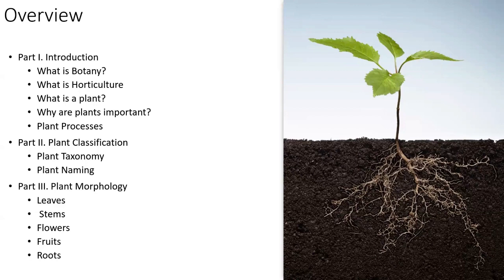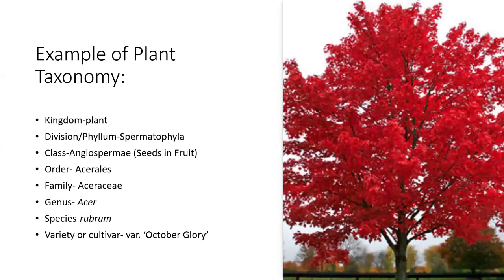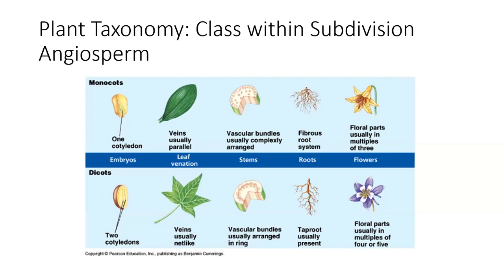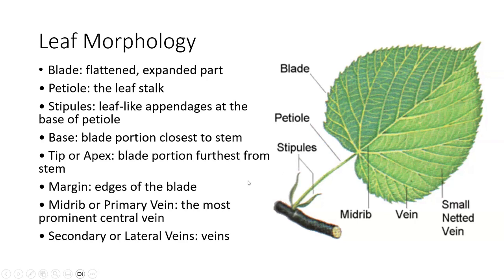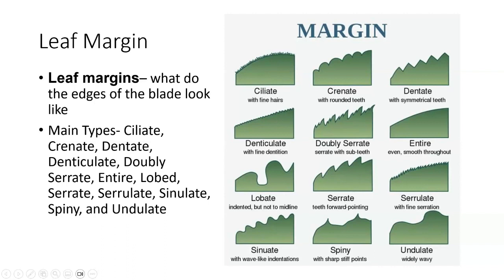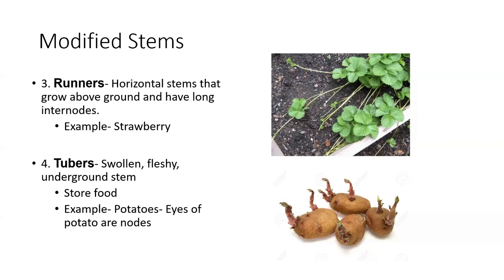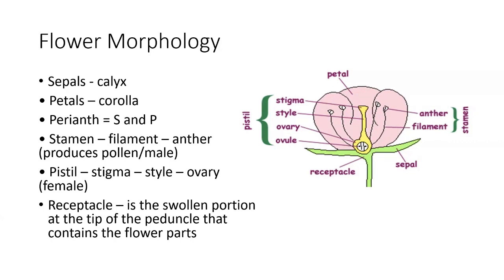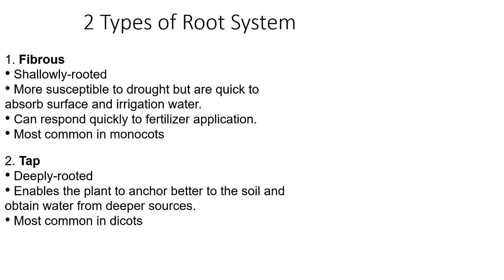Botany 101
Jayne Luetzow from Cooperative Extension teaches a class on Botany 101 to the Wild Ones North Alabama chapter